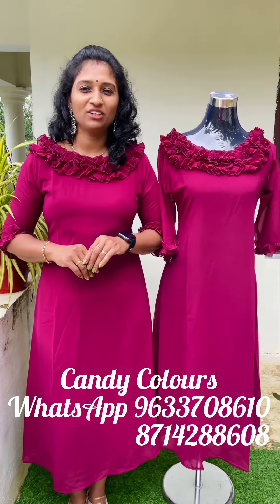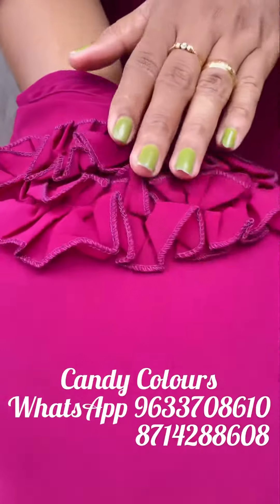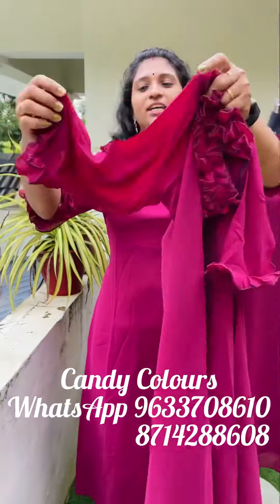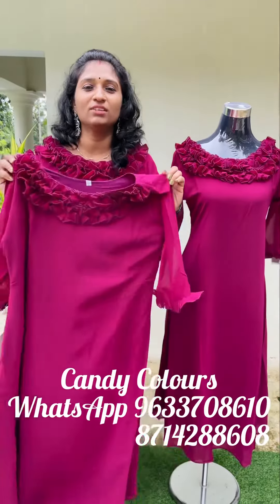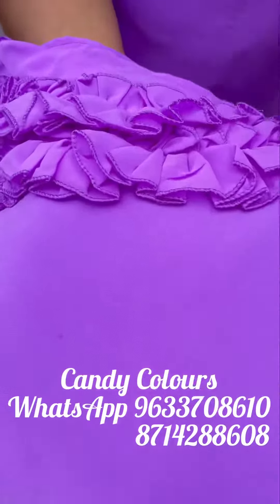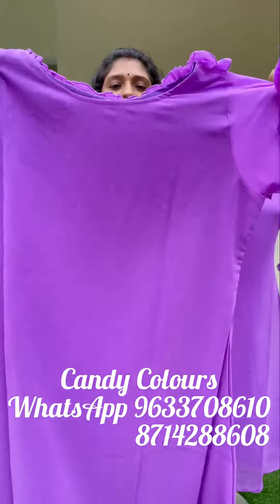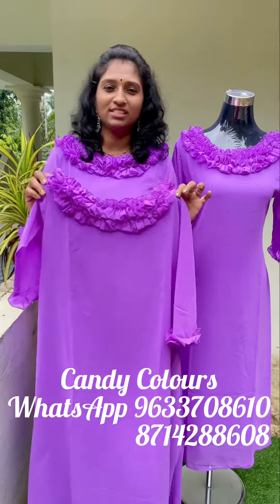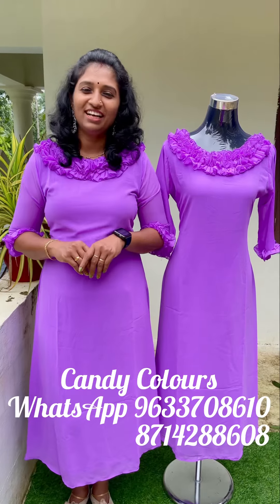Georgette Kurti ## For More Details Pls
✨Georgette  Kurtis ✨

✨Price : 600✨

🍀Size :,Large, XL, XXL ✨

🌿Length : 47✨